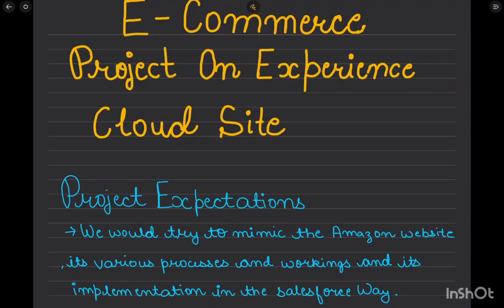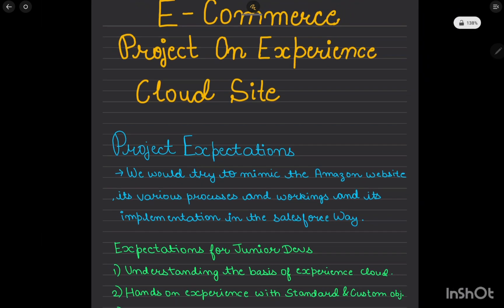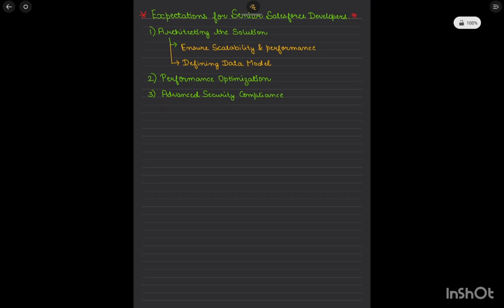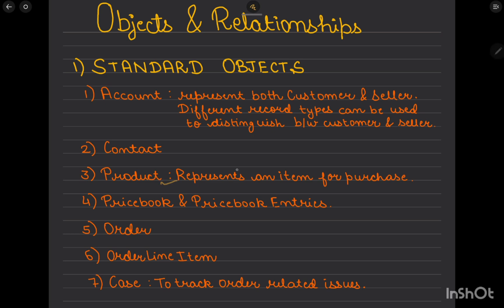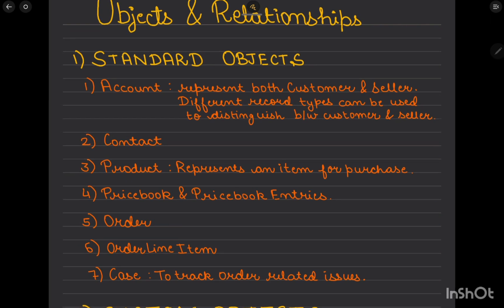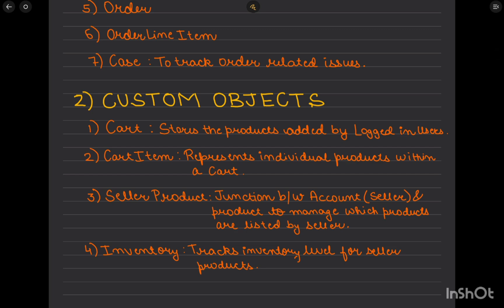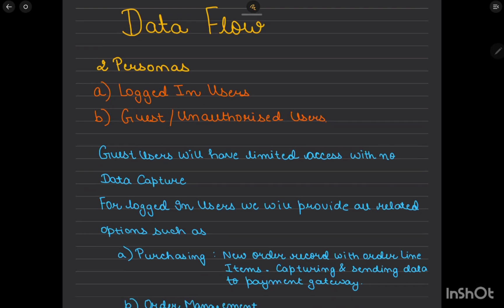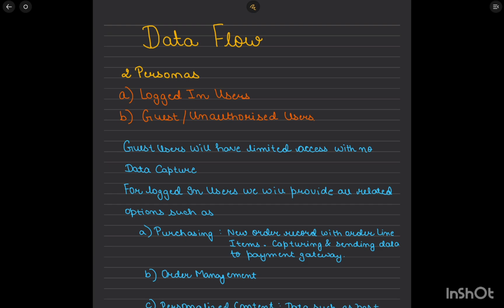Building an Amazon-Like E-Commerce Site in Salesforce Project Series - Part 1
Welcome to Programming Made Easy! In this video, we kick off an exciting series where we guide you through building an Amazon-like e-commerce site in Salesforce using Experience Cloud. Whether you're a junior or senior Salesforce developer, we'll set clear expectations for what you'll learn, from data models and high-level architecture to crucial elements like Service Cloud integration and data security best practices. Watch as we break down the data flow of this complex project and provide insights into creating scalable, secure e-commerce solutions.